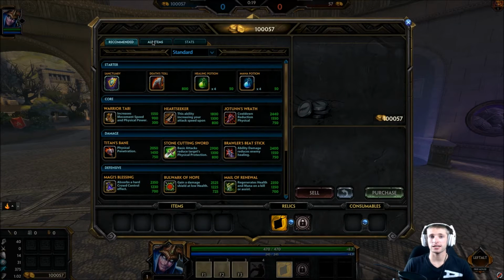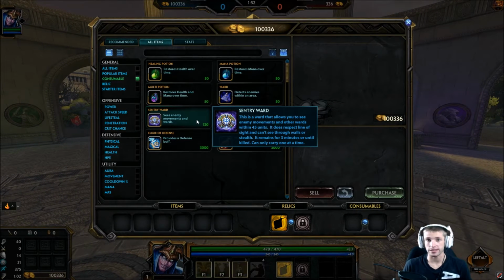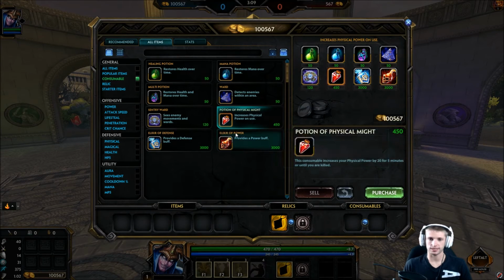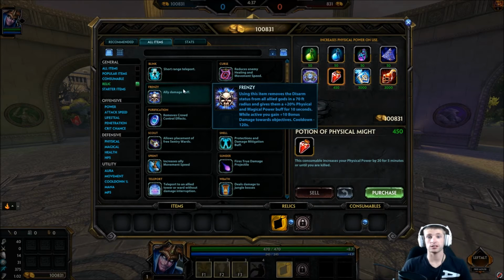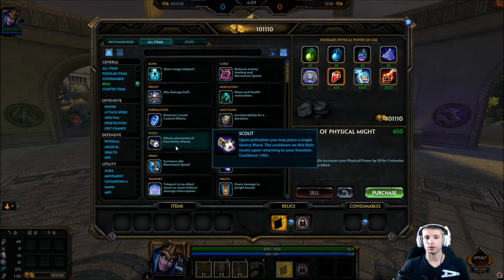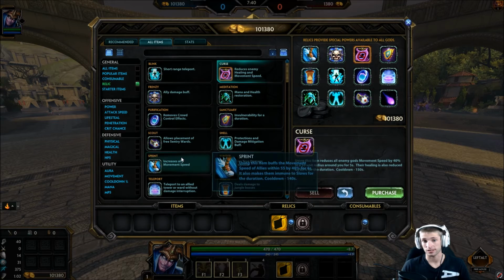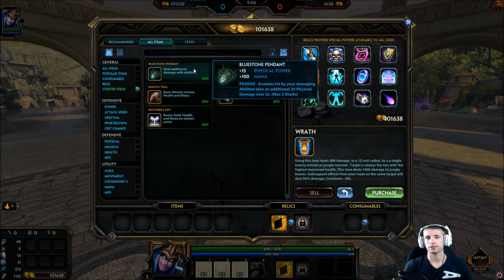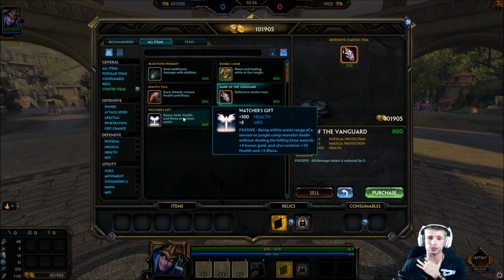Smite: Item Guide; Consumables, Relics, Starters.